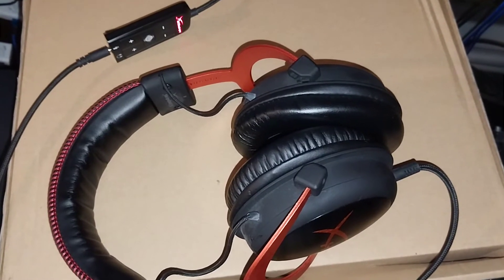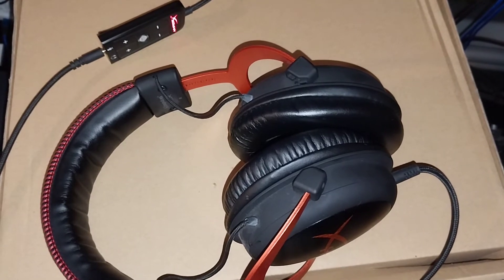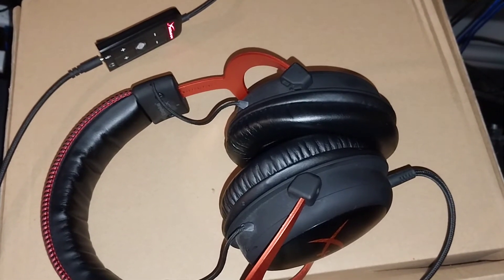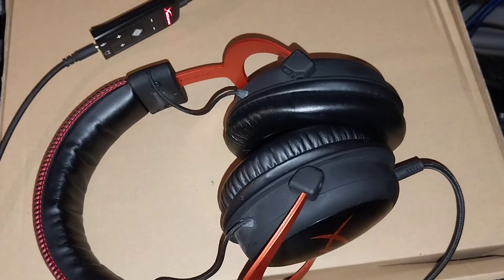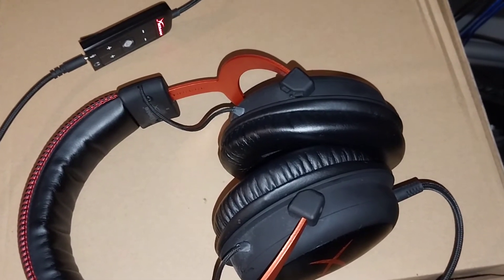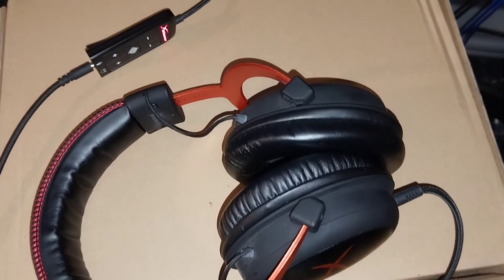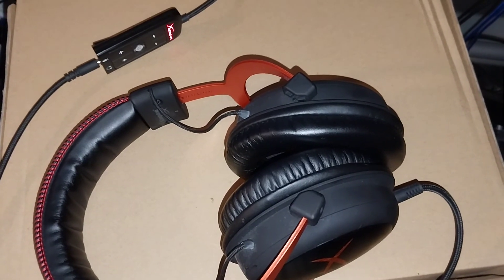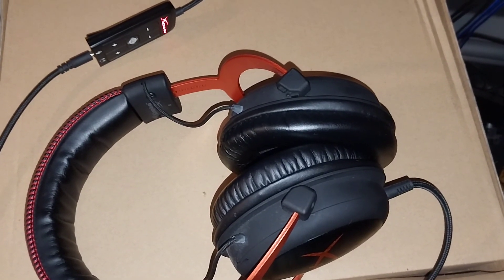How to connect HyperX Cloud 2 (or Cloud 2 Pro) wired headset to PS5 with USB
All you need to do is just update firmware from 030 to 010.
Mine is original HyperX Cloud 2 by Kingston not HP
Thanks